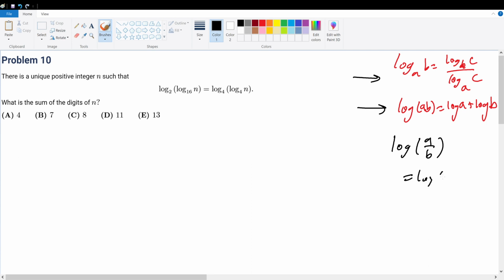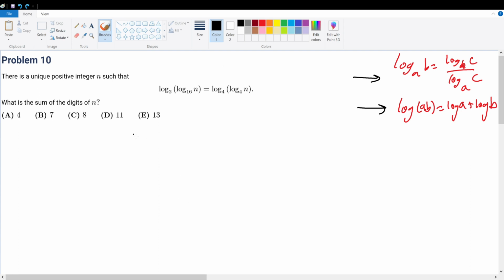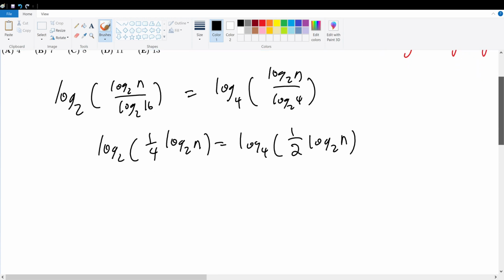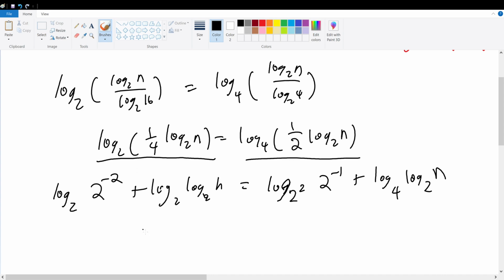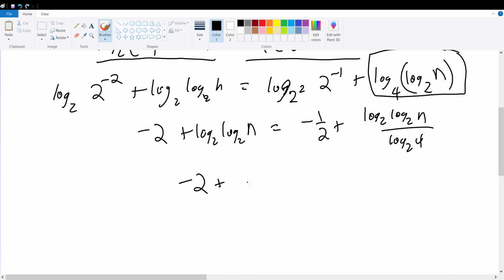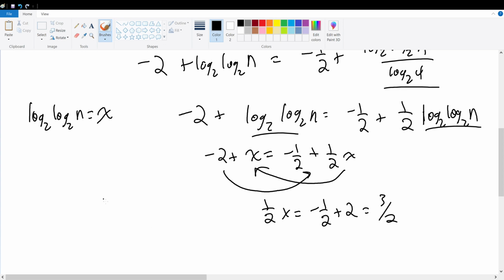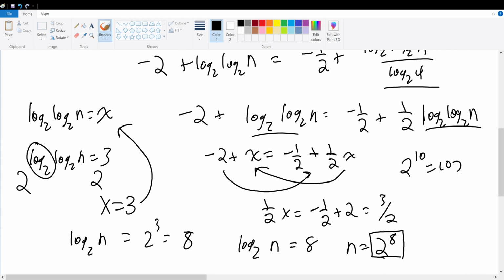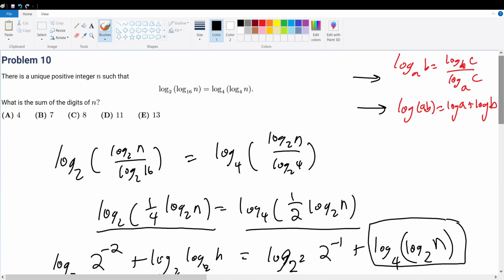2020 AMC 12A Problem 10